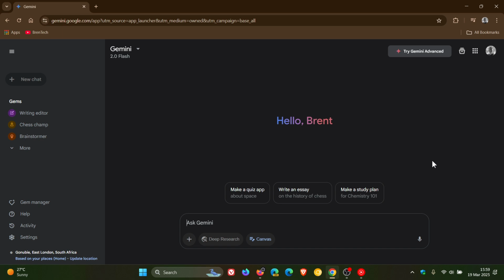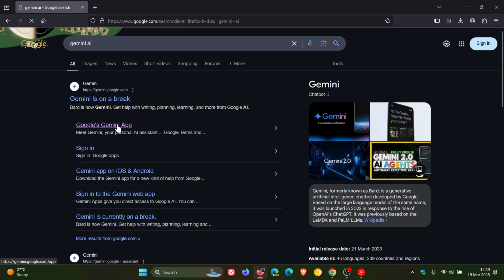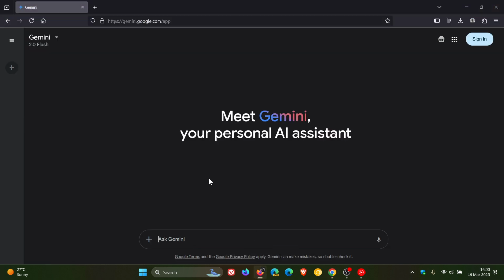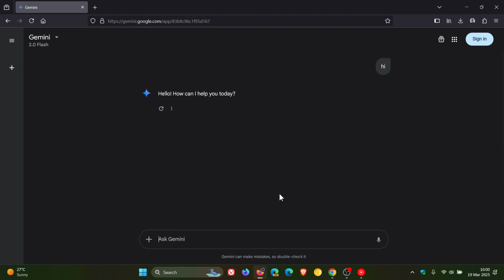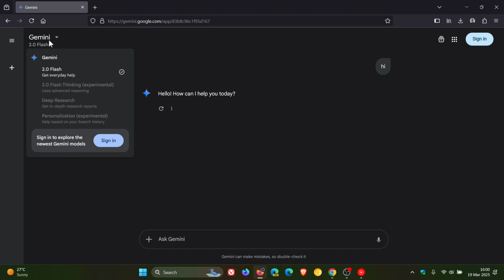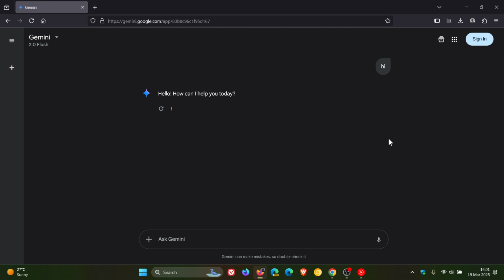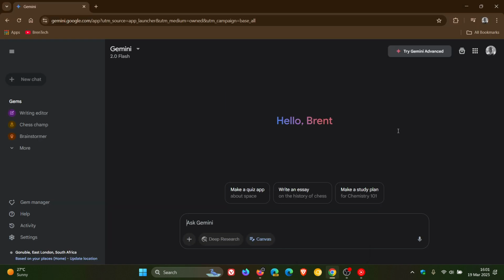You Can Now Use Google Gemini Without Signing in, But With a Catch!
Anyone can now use Gemini without an account, with some limitations.